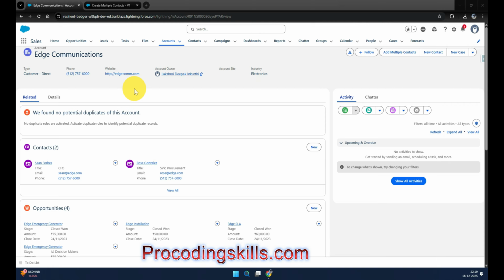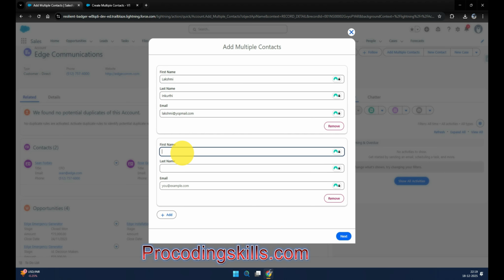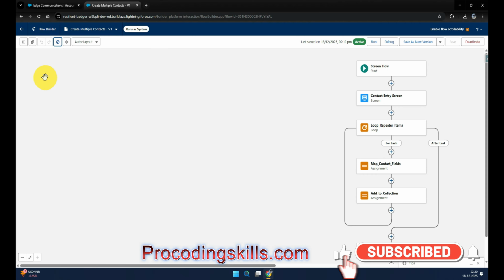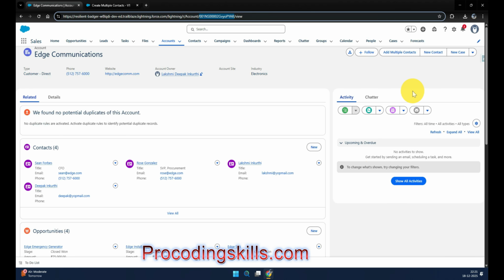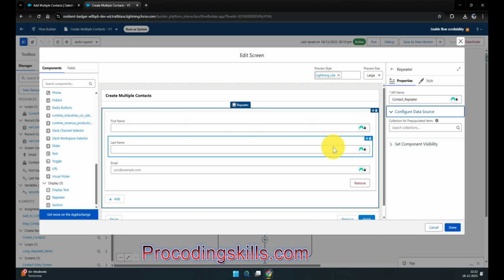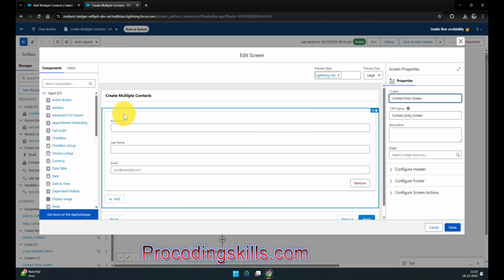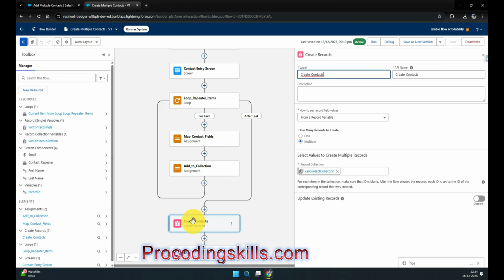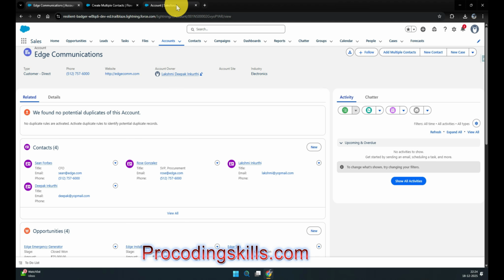Add Multiple Contacts using Screen Flow using Flow Repeater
A Screen flow that helps to create a Multiple Contacts using Repeater